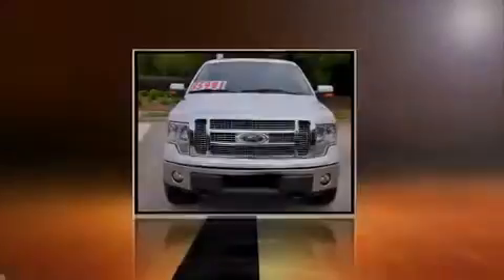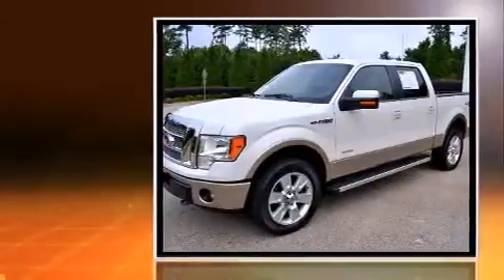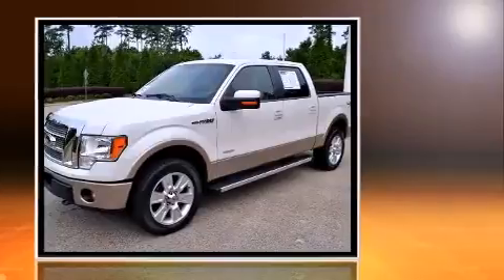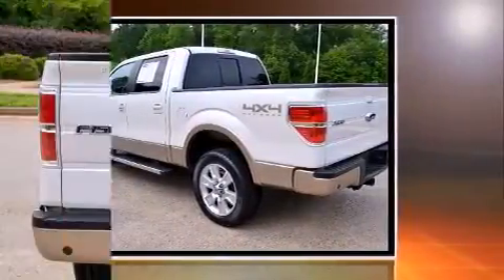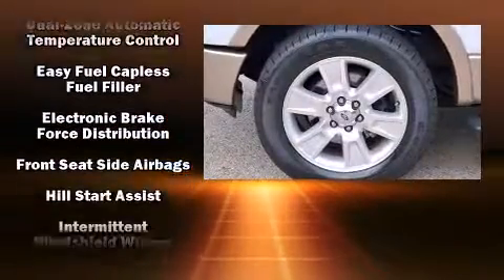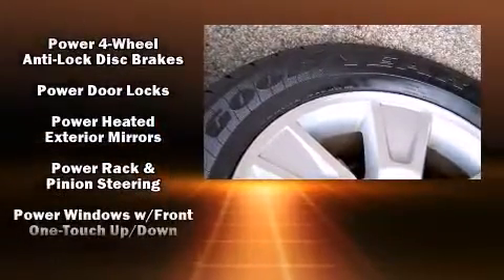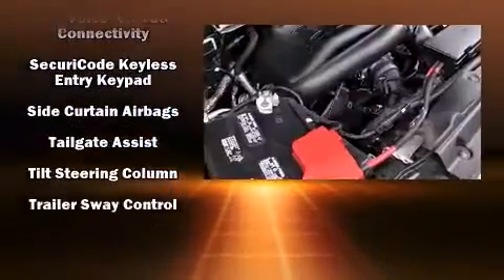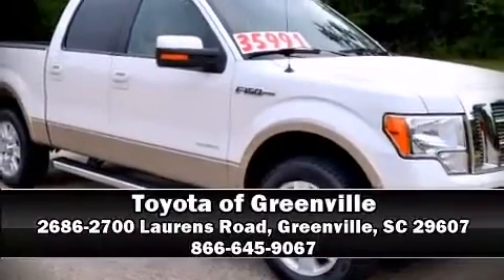2012 Ford F-150 in Greenville, SC 29607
Sensibility and practicality define the 2012 Ford F-150. With just over 40,000 miles on the odometer, this pre-owned model still has plenty of miles remaining as reliable transportation. It features four-wheel drive capabilities, a durable automatic transmission, and a 3.5 liter 6 cylinder engine. It distinguishes itself from the competition with features such as: 1-touch window functionality, variably intermittent wipers, a rear step bumper, tilt steering wheel, power windows, an overhead console, and a split folding rear seat. Audio features include an AM/FM radio, and 4 speakers, providing excellent sound throughout the cabin. Ford ensures the safety and security of its passengers with equipment such as: dual front impact airbags with occupant sensing airbag, head curtain airbags, traction control, a security system, and 4 wheel disc brakes with ABS. Various mechanical systems are monitored by electronic stability control, keeping you on your intended path. It also arrives with a Carfax history report, indicating just one previous owner. You will have a pleasant shopping experience that is fun, informative, and never high pressured. Stop by our dealership or give us a call for more information.